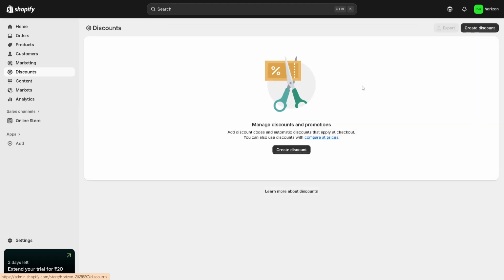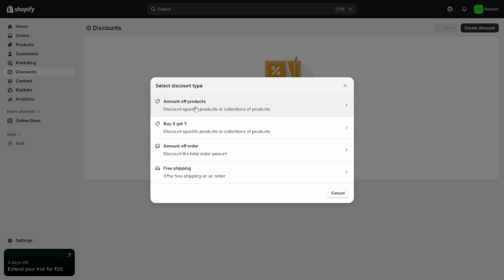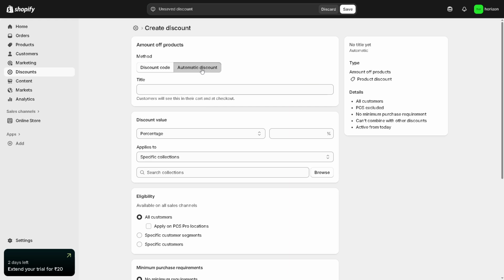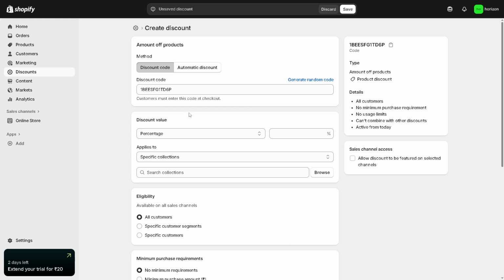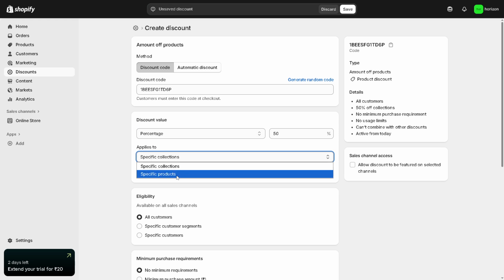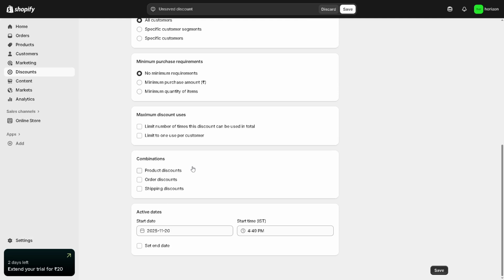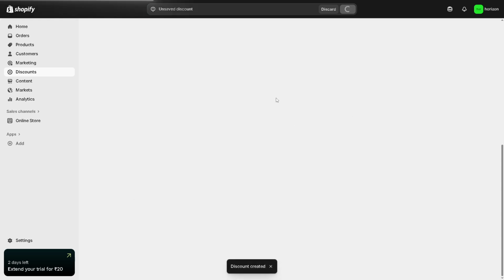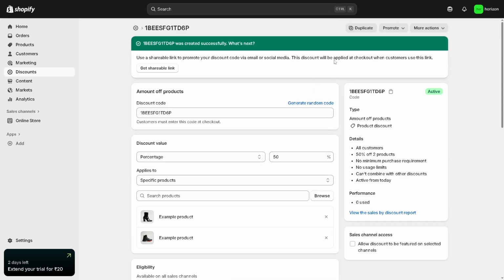How to Show Sale Percentage on Shopify (Step By Step) (2026 Guide)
How to Show Sale Percentage on Shopify (Step By Step) (2025 Guide)